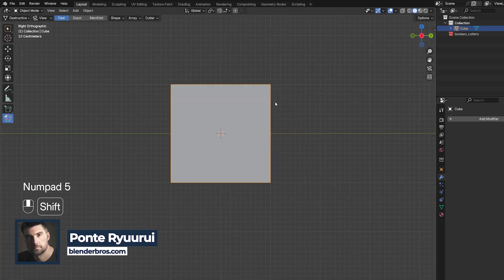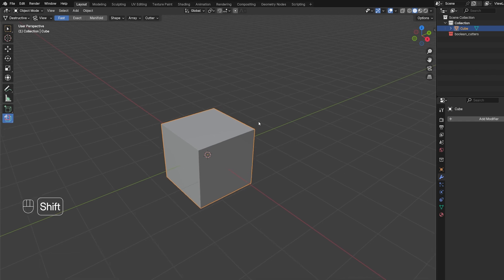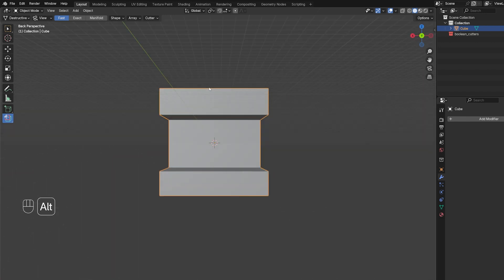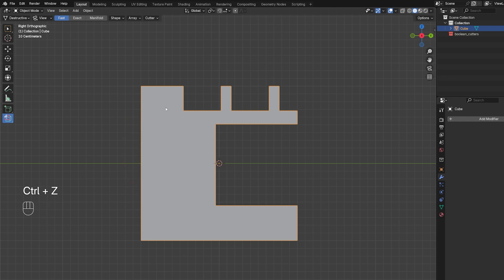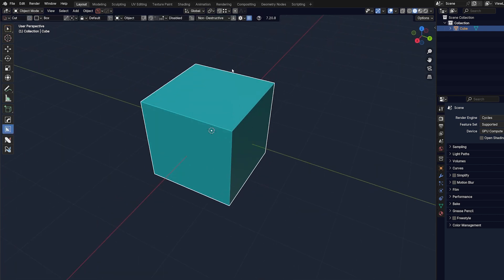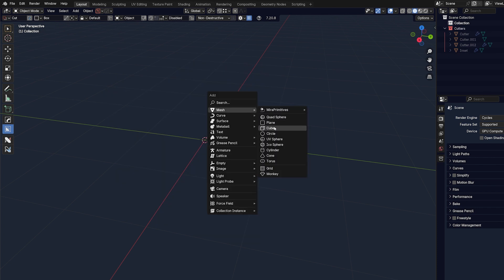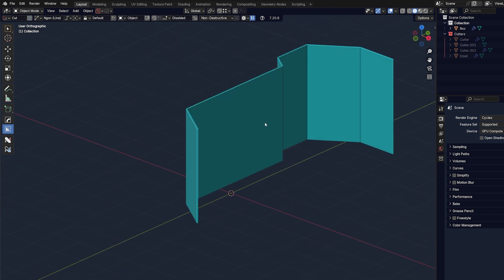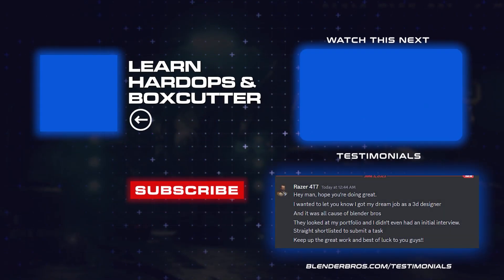The #1 Blender Extension You Need for Faster 3D Modeling